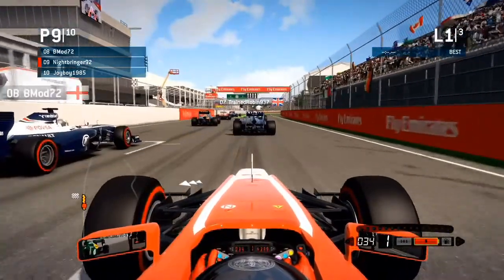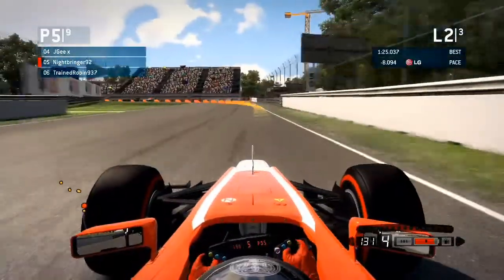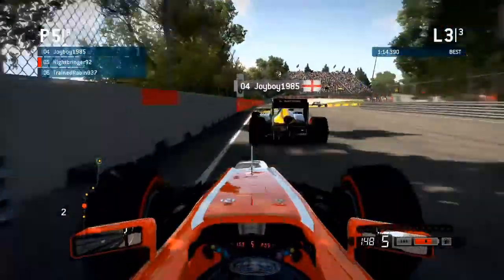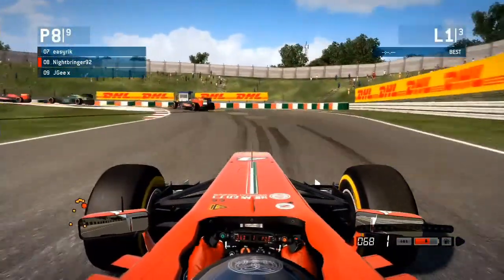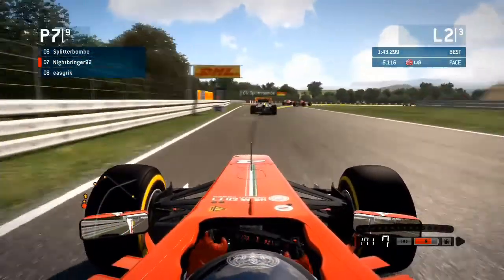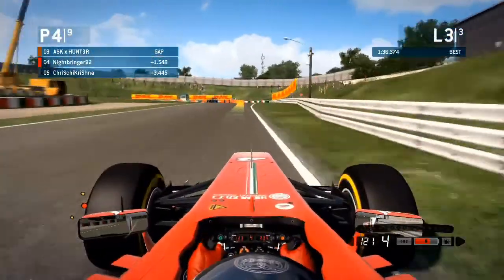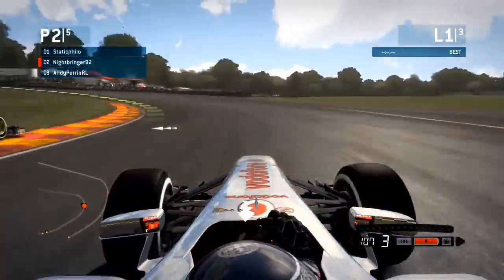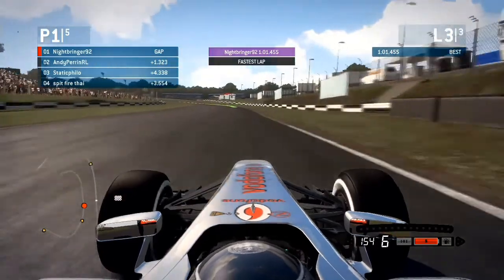F1 2013 | Sprint Madness #9 | A Game with Bugs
So in Episode 9.
The races :Canada, Japan and Brands Hatch!
In this video i am joined by Joyboy1985, JGee x and TrainedRobin937 and AndyPerrin

"The content in this video is of the video game "F1 2013: Classic Edition" on the Xbox 360